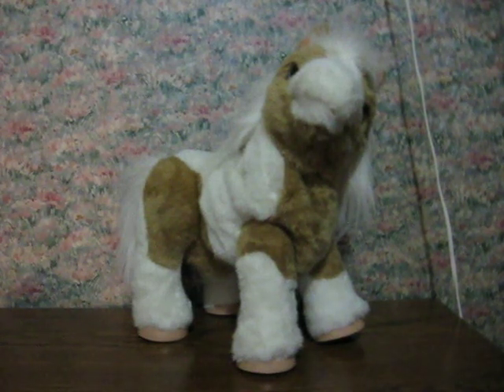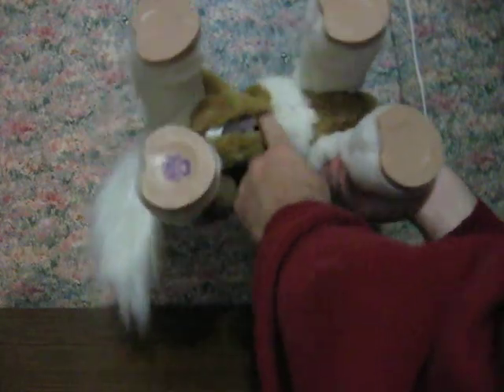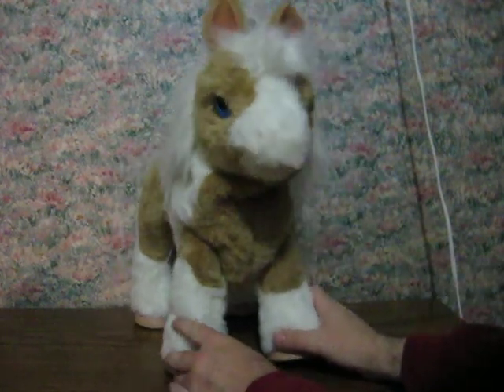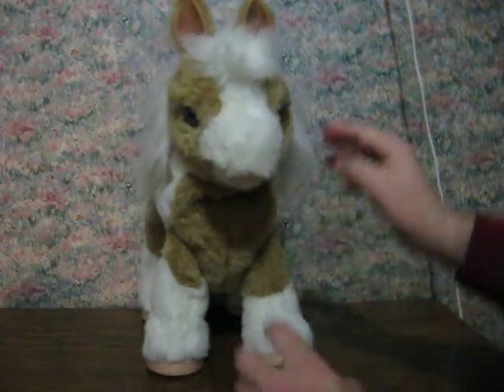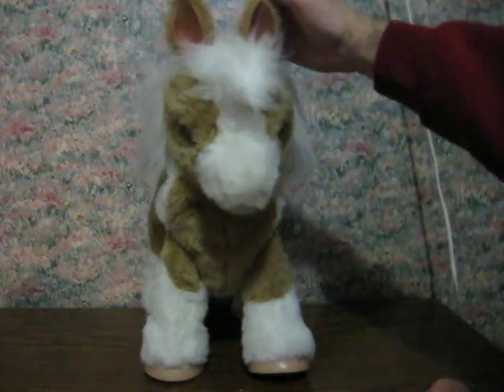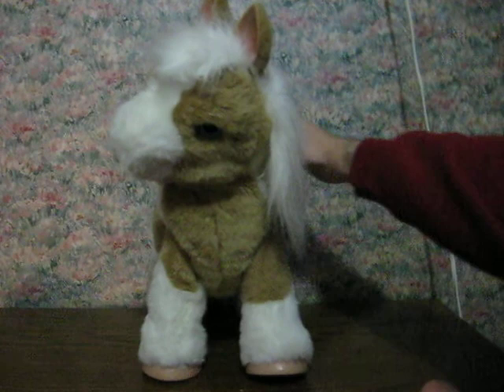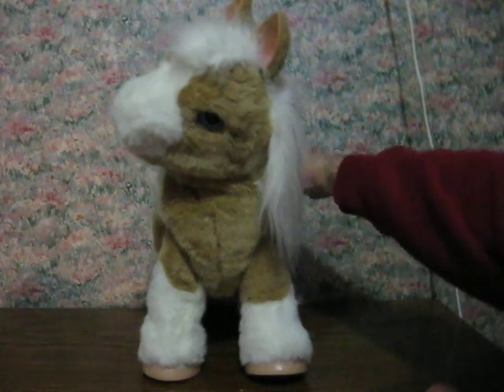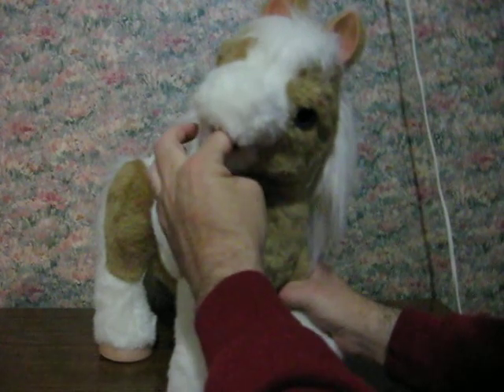Sale Item Demo - Baby Butterscotch My Magical Show Pony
Demonstration video for a FurReal Friends Baby Butterscotch Magical Show Pony that is going up for sale.